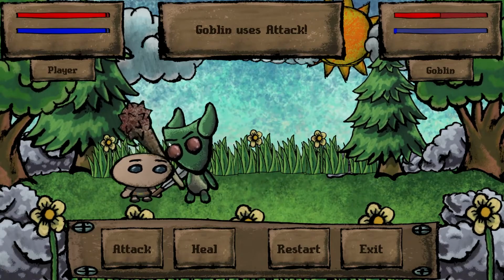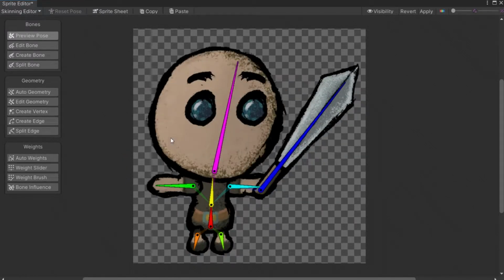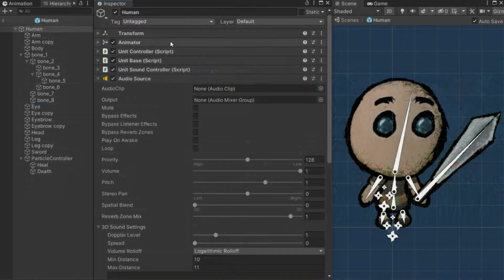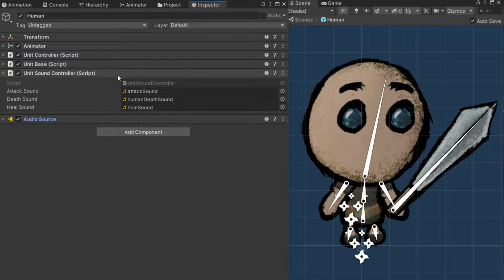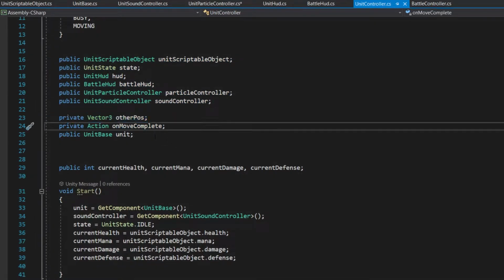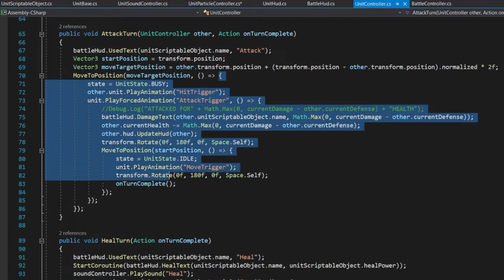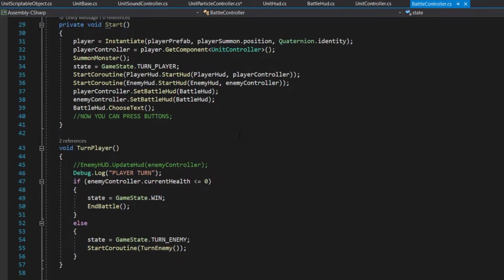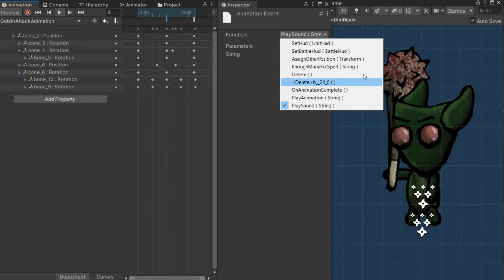Turn-Based Combat in Unity Tutorial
Chapters:
00:00 - Intro
00:46 - Visuals
00:55 - Rigging
01:38 - Animation
01:50 - Gameplay
02:01 - Unit Controller
02:16 - HUD Controller
02:27 - Special
02:36 - Sound
02:57 - Restart
03:09 - CODE ANALYSIS
09:50 - Outro

🔗🔗🔗 LINKS 🔗🔗🔗
In-game audio

This video shows you step by step process on how to make turn based combat / system in unity C# development. Assets and commentary were made by me.

💌about
Hey! Hey! If you're new here, welcome! I play some Minecraft and could be considered an indie game developer, I guess? Anyways, I'm currently not working on, probably, like anything, cause I suck at using Unity. And please if you have any tips or even if you feel like saying anything be sure to comment. Bye bye!